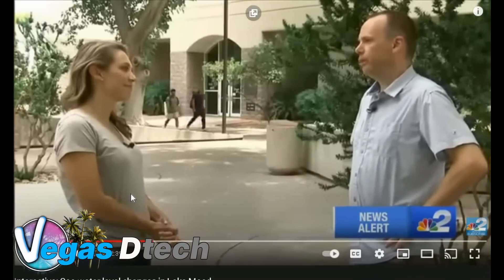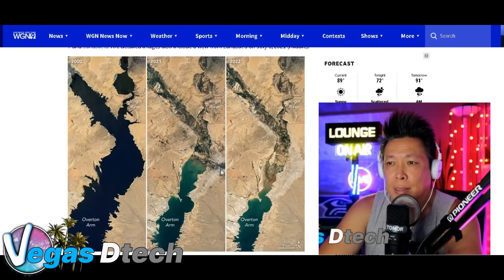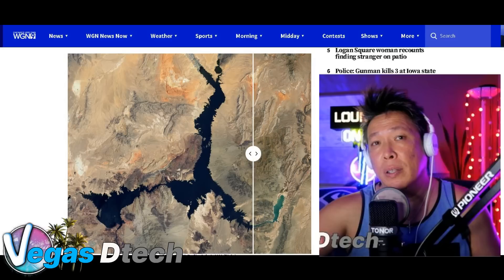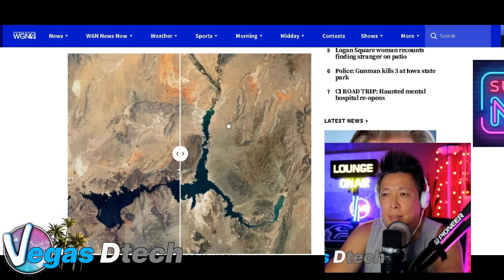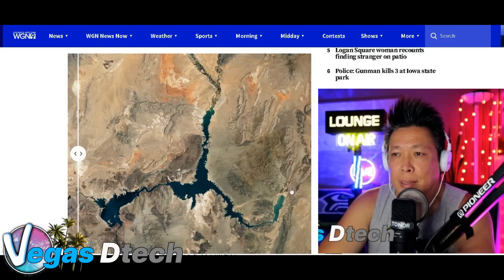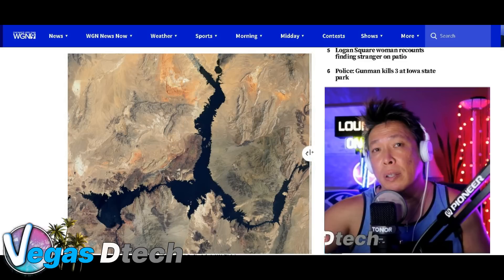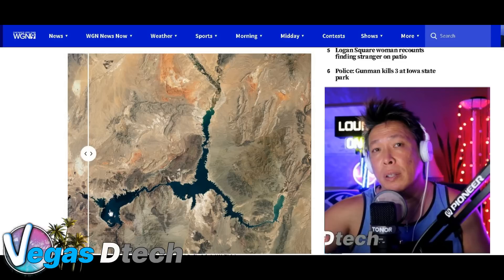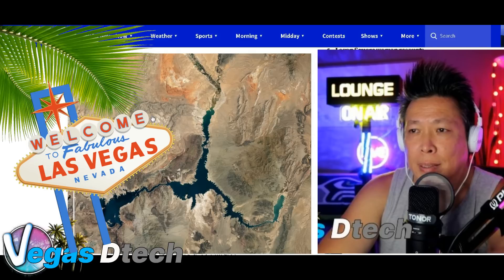Images Show Lake Mead Shocking Water Loss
The Nasa Interactive Website shows the drastic water Loss at Lake Mead and Hoover Dam from 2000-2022. Where is the Colorado River ?

Audio:
Maono AU-PM461TR
Maono AU-PM421
Tascam TH-05

Detectors used:
Minelab X-terra 705
Quest Q40
Minelab Vanquish 540
Garrett Ace Apex

Edited on:
Wondershare Filmora 7.3

Las Vegas, drought marina Hoover Dam Lake Mead boats jet ski Lake Powell Lake Mohave
Lake Havasu Laughlin